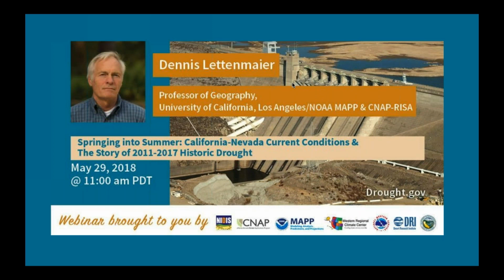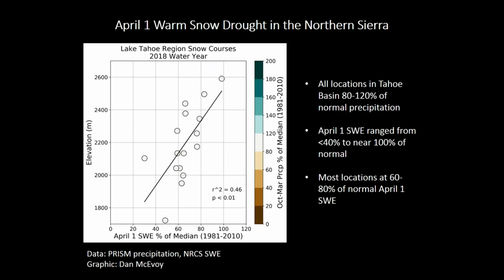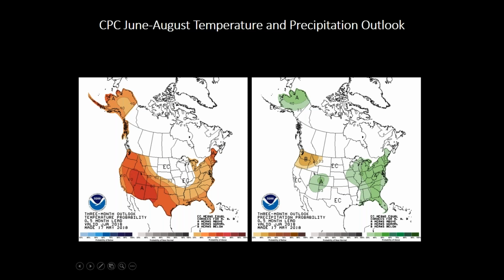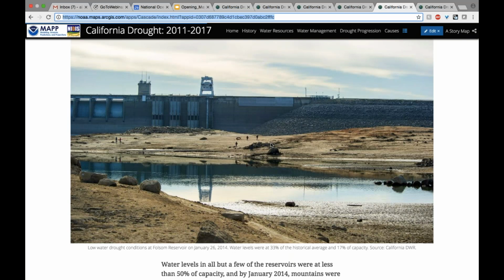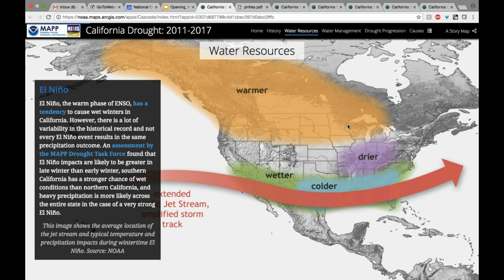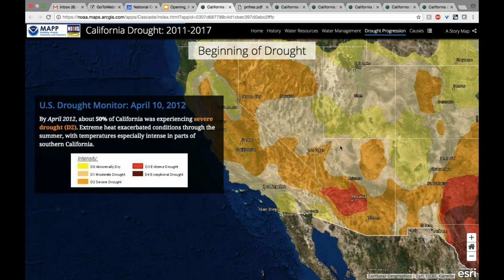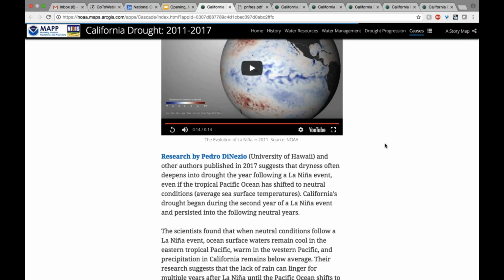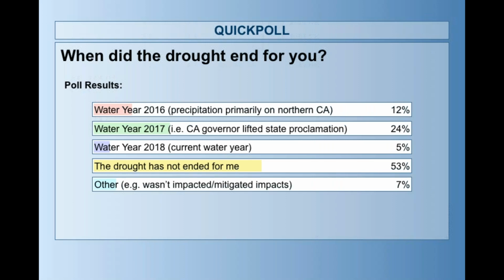California Drought 2011-2017: A Story About the Historic Drought